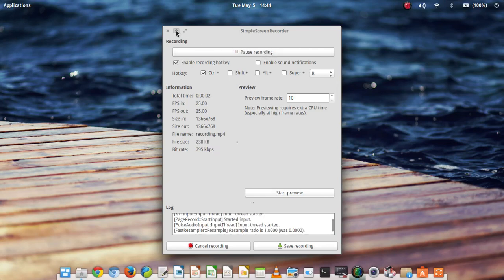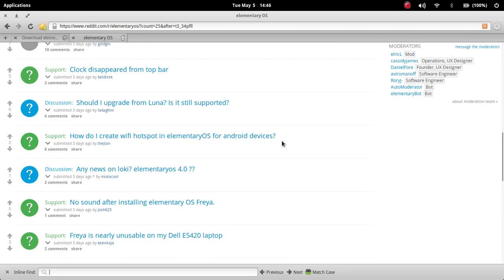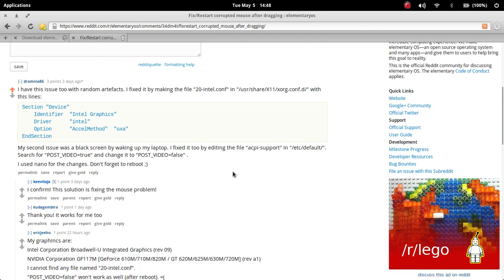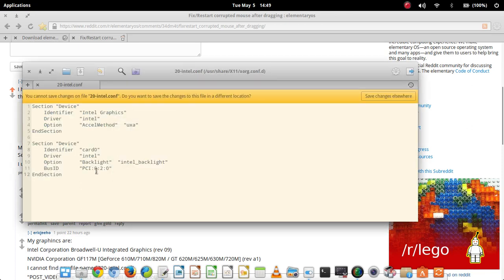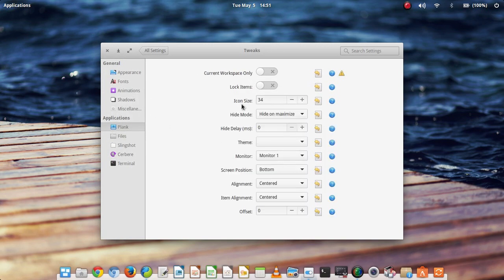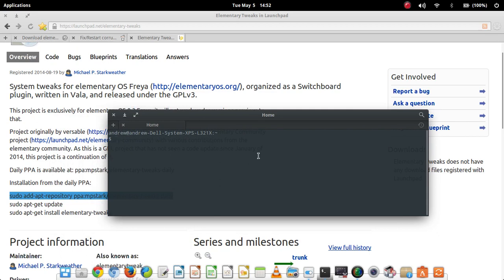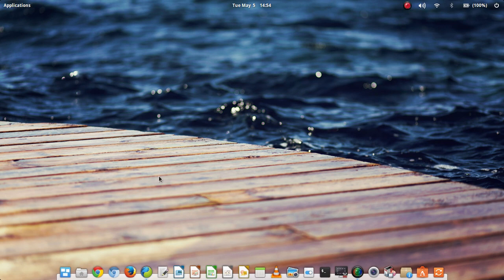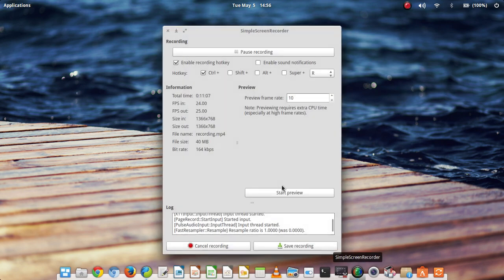Elementary OS Freya 64-bit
Hi. This is a brief overview of Elementary OS 0.3 Freya 64-bit. I have a stutter so I apologise if I swallow my words or syllables.

I also explain how to disable the one click cursor behaviour and add open, close & minimise to the windows decorations & other things as well.

I hope this is informative and useful for you. Elementary OS Freya is a great Linux distro and now my new favourite.